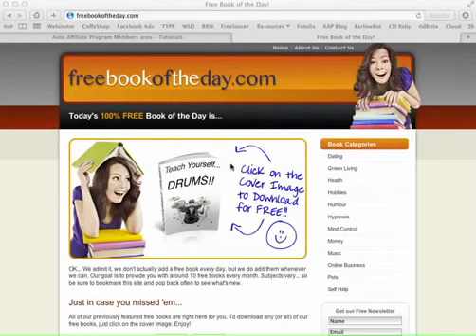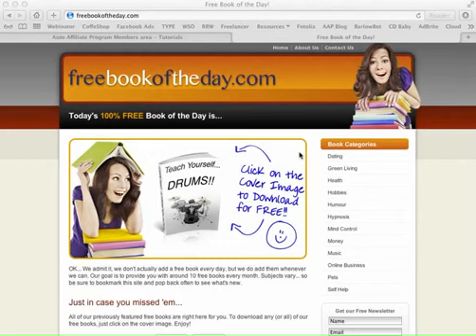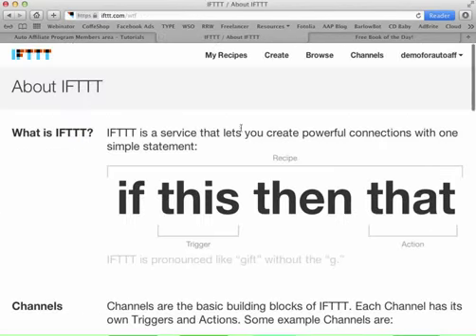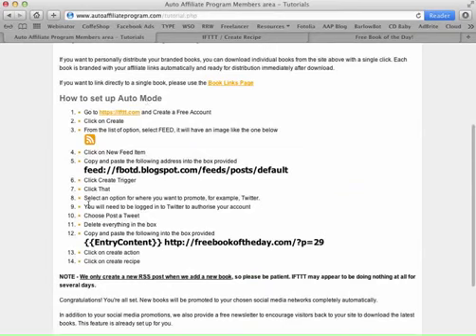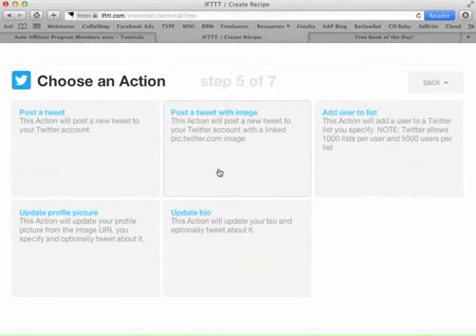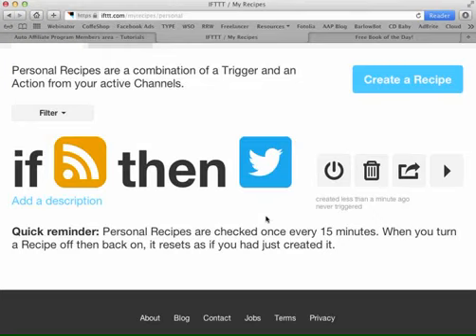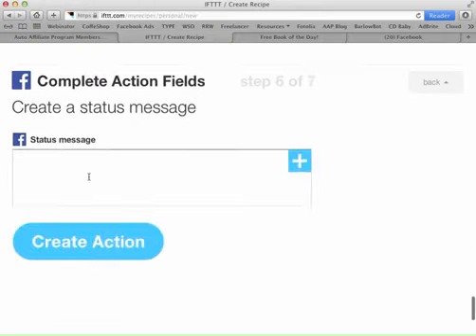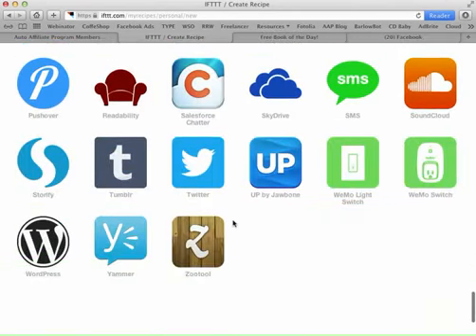03. Auto Affiliate Program (2013 Best Affiliate Progam System) - Activating Automode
The Best Affiliate Program System for 2013. Very simple and easy that even a 3rd grader can follow along. NO technical skills required, NO selling, NO website, NO content writing, NO list building, NO experience required, and totally NO brainer!!! All you need to do is to give a way free e-Books to people. There are tons of eBooks inside members area about various topics you can choose from( Business, Love, Entertainment, Music, Self-help, Money, Finance, and more...) that you can give away with your affiliate links in it( ALL DONE AUTOMATICALLY )! NO need to download the ebooks and upload to your server or attach to your email. All you need is to copy the download link and share it to your favorite Social website accounts (i.e. Facebook, Twitter, etc). It's that EASY and you can start making huge cash in a short period of time!